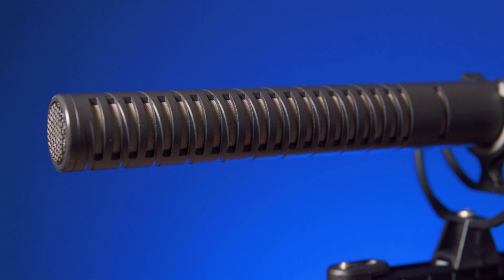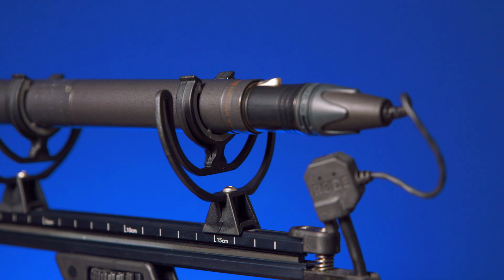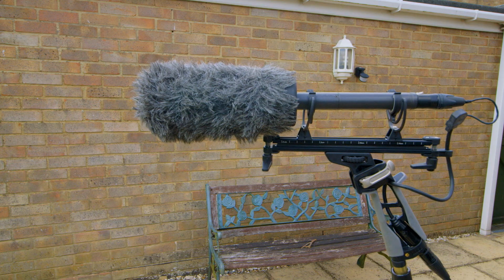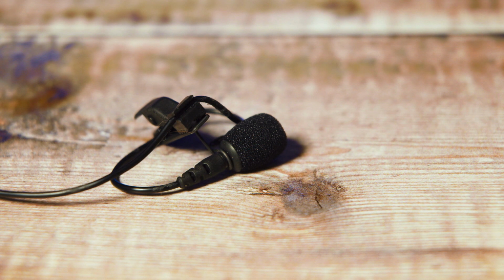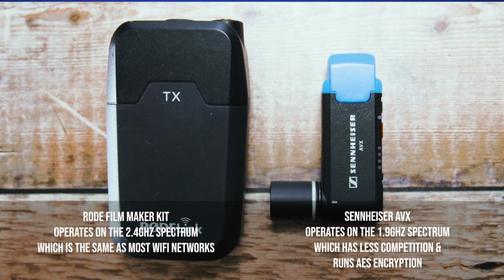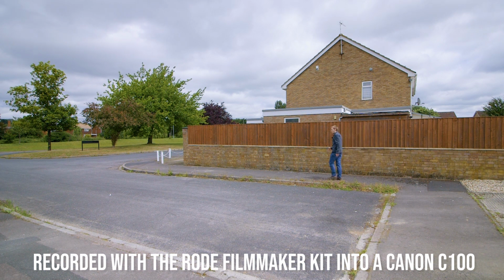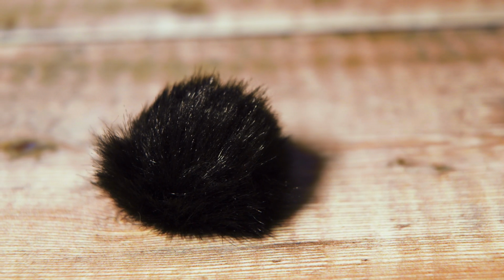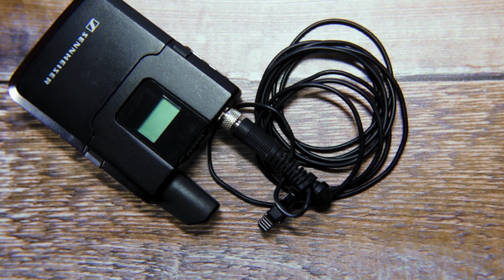Shotgun vs Lavalier Microphones: When to use them?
One question I get asked a lot by clients on a shoot is, "Which is better? A Shotgun or a Lavalier microphone?

In this video, I go through why each one has a different use and when to use them.